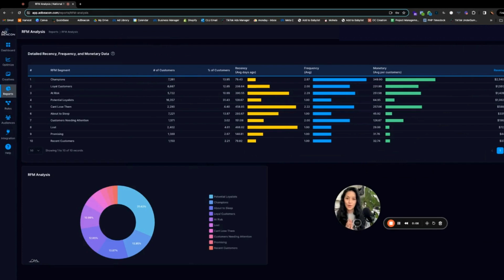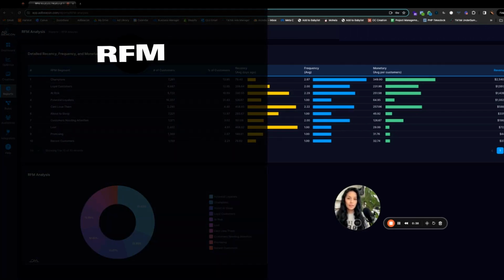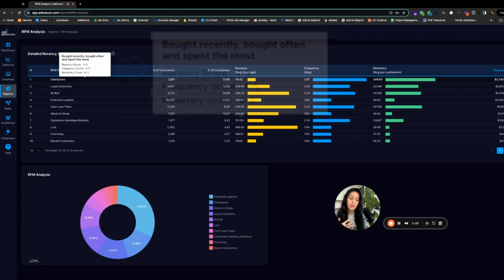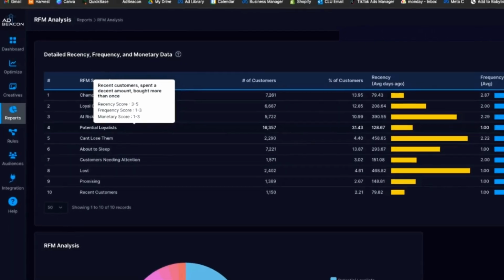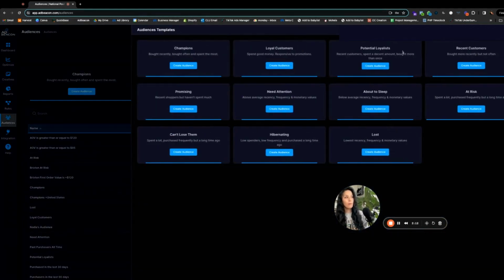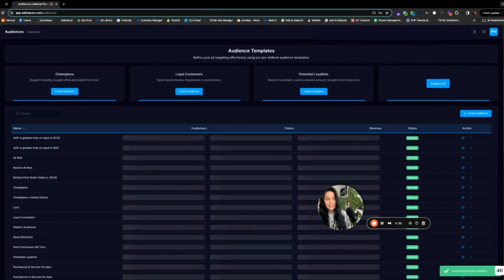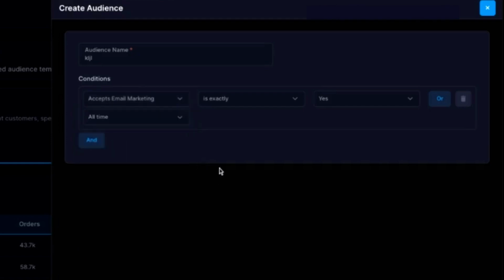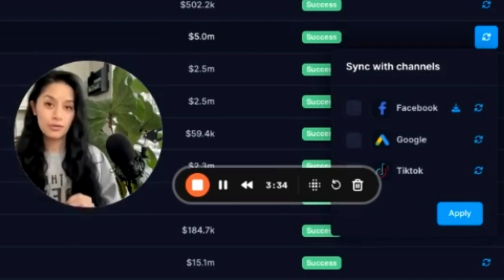Unlocking High-Converting Audiences with AdBeacon 🎯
💡 Ad targeting just got a major upgrade! With the new Audiences feature in AdBeacon, you can now go beyond just analyzing customer data—you can take action on it!

One of the most powerful tools in this update is RFM segmentation—a game-changing method that ranks customers based on Recency, Frequency, and Monetary value. This lets you:
✅ Speak differently to your top customers vs. those you might lose
✅ Increase LTV by keeping loyal customers engaged
✅ Create exclusion lists to stop wasting ad spend
✅ Build high-performing lookalike audiences for Meta, Google, and TikTok

🔥 What You’ll Learn in This Video:
✅ What is RFM & Why It’s a Game Changer for Segmentation?
✅ How to Identify Champions, Loyalists & At-Risk Customers
✅ How to Turn Data into Action with Custom Audiences in AdBeacon
✅ The Best Ways to Use Lookalikes & Exclusion Lists for Ads
✅ Real-World Example of a 5% Lookalike Audience That Performed!

This new feature gives marketers and media buyers a massive advantage by making it easier than ever to create, analyze, and sync high-value audiences across multiple ad platforms.

💡 Ready to take your targeting to the next level? Watch the full breakdown now!